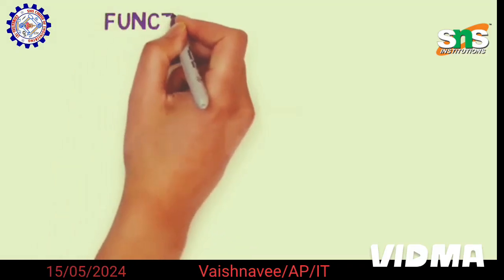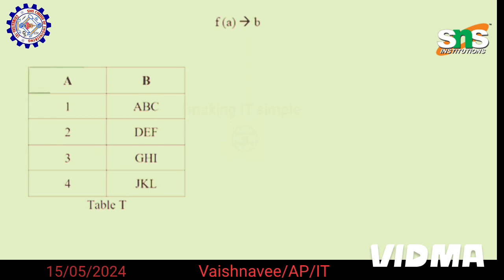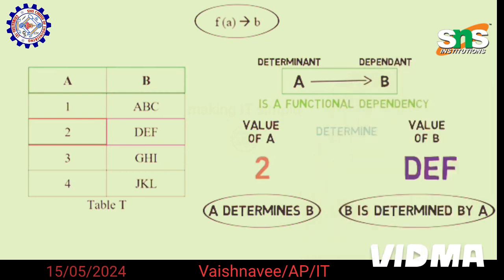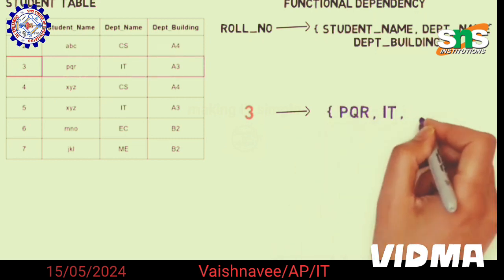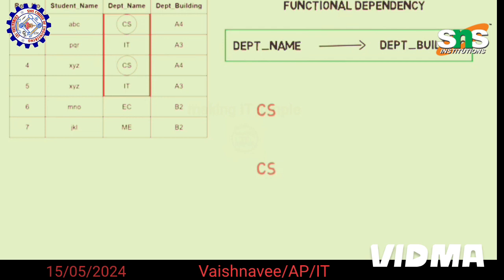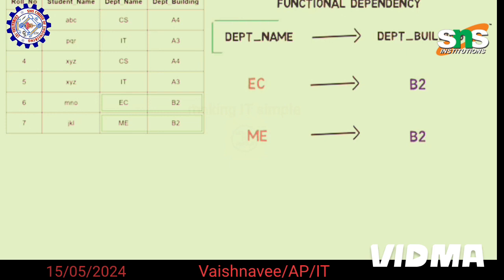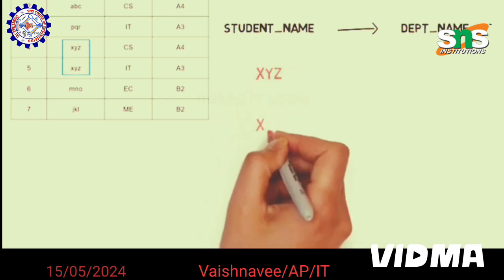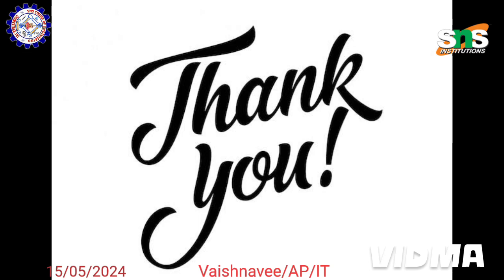V.Vaishnavee-AP/IT|partial functional dependency |SNS Instittutions